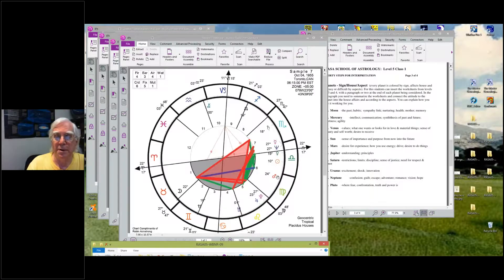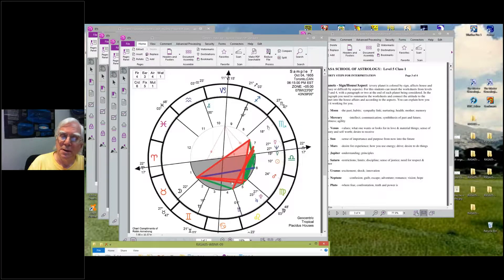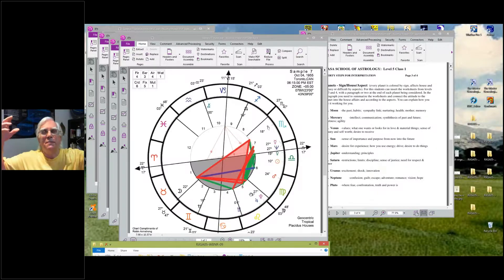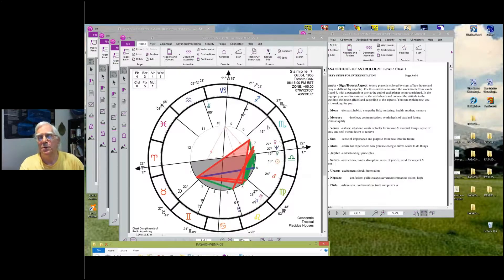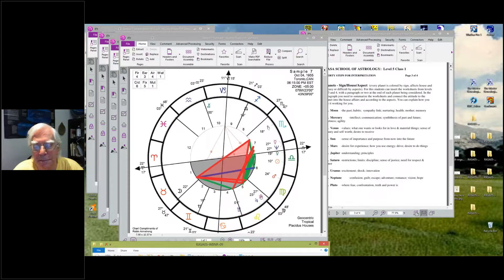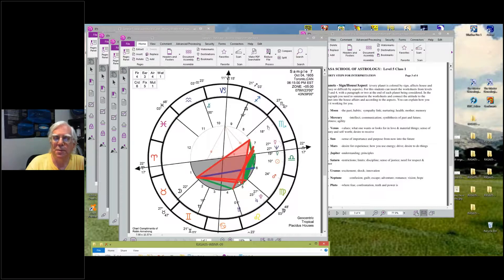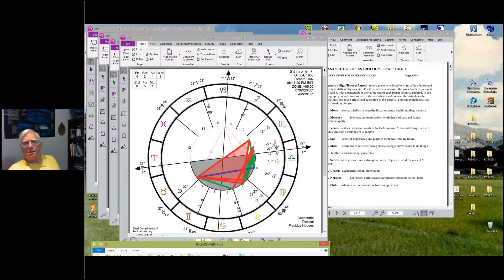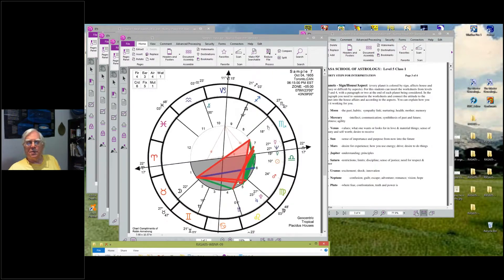RASA05 09 Natal Interpretation 8 Part 7 of 9